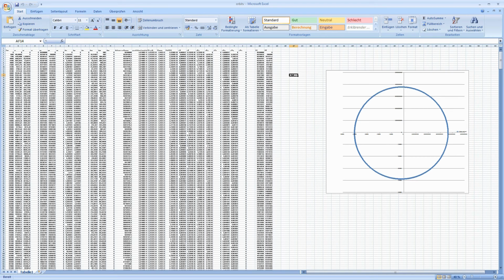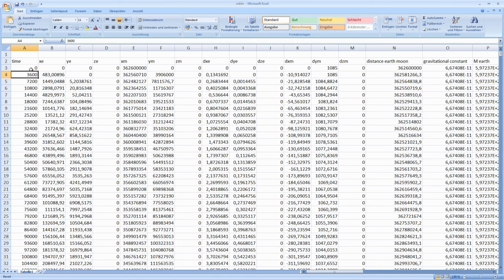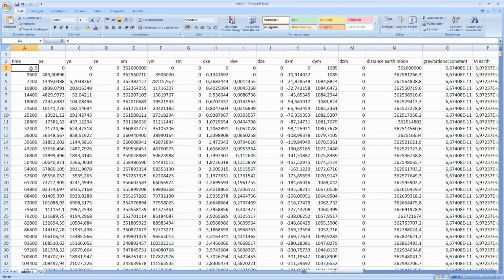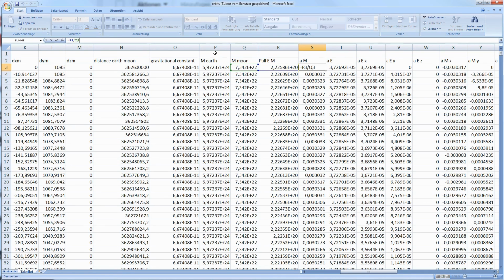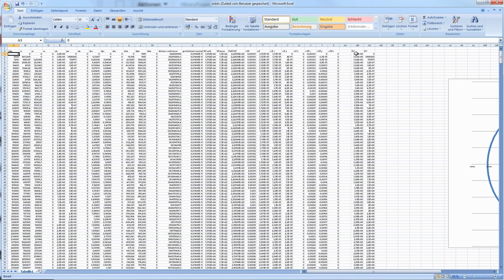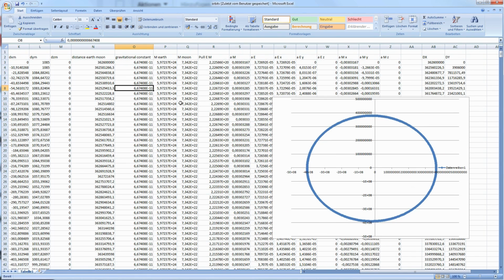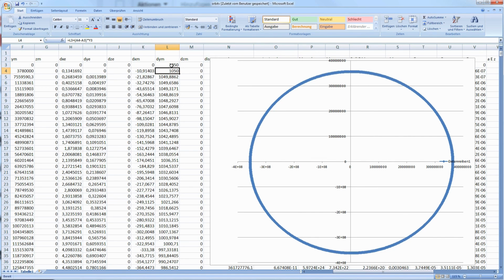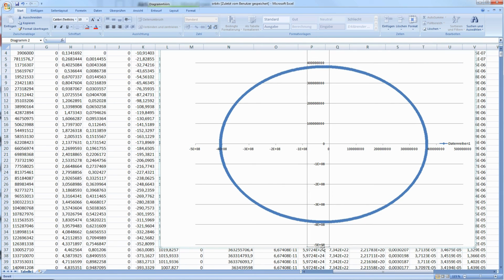A Little Fun - Basic Numeric Simulation - In Microsoft Excel! Because Whynot?